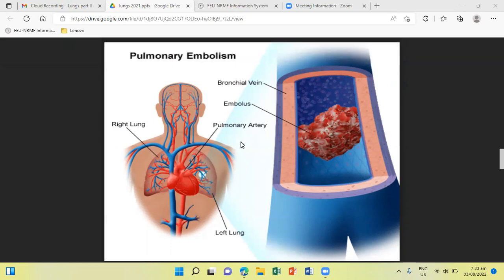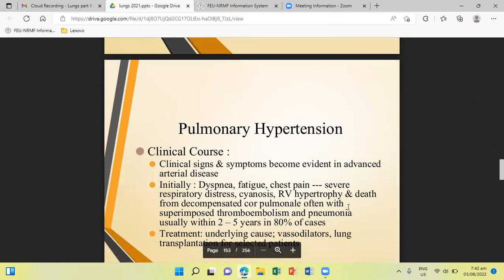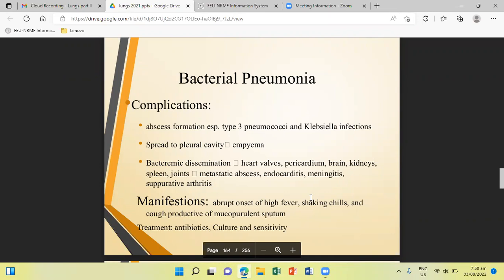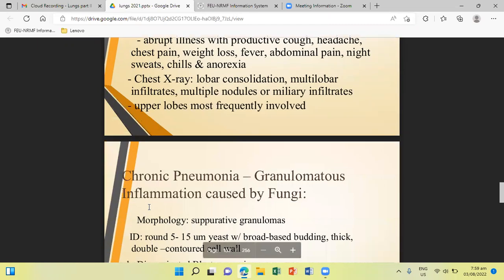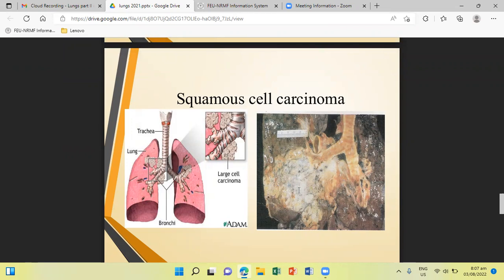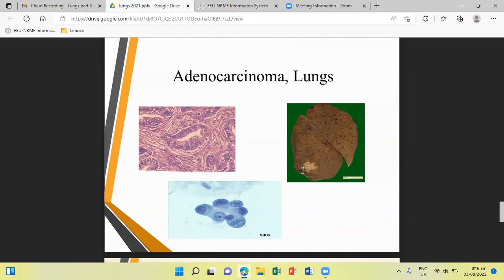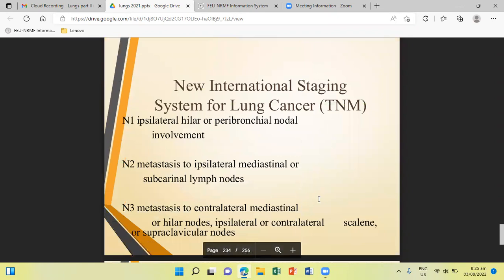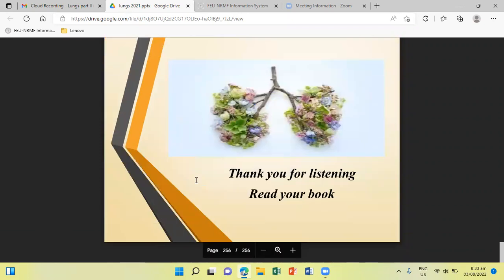Lungs Part III